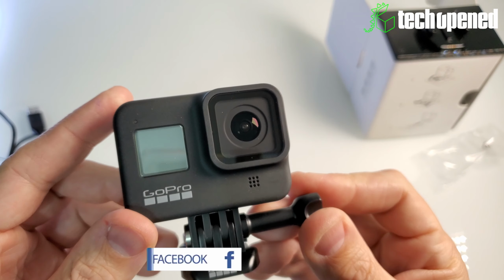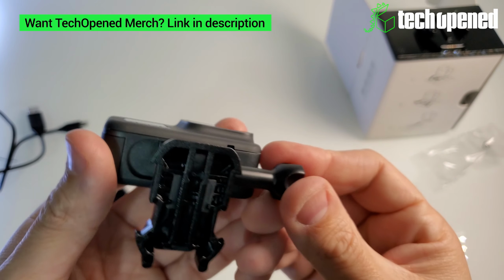GoPro Hero 8 Test! Unbeatable stabilization without a gimble!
Testing the GoPro Hero 8. A great compact, rugged and very stable action cam that is an upgrade to it´s older brothers and lives up to the GoPro brand name... Check it out!

GoPro HERO8 Black Action Camera w/GoPro Adventure Kit and 32GB Memory Card

GoPro HERO8 Black + PNY Elite-X 64GB U3 microSDHC Card (Bundle)

GoPro Hero8 Black + Holiday Accessory Bundle - 2x 32gb U3 Memory Cards, Shorty Grip, Head Strap, and 2 Rechargeable Batteries

GoPro HERO8 Black + 32GB Memory Card + Hard Case + Card Reader + Chest Strap Mount + Head Strap Mount + Flexible Tripod + Extendable Monopod + Floating Handle + Hero 8 Best Value Bundle

GoPro HERO8 Black with Deluxe Accessory Bundle – Includes: SanDisk Extreme 32GB microSDHC Memory Card, Spare Battery, Dual Battery Charger, Underwater LED Light & Much More

GoPro HERO8 Black, Waterproof Digital Sports and Action Camera with Touch Screen 4K UHD Video 12MP Photos, Power Bundle with Dual Charger, 3 Extra Batteries, 128GB microSD Card, Cleaning Kit

It's 100% FREE and it helps the channel A LOT!!

This implies no additional cost to your purchase and supports me with a minor percentage out of it and greatly helps me bring more awesome products to show you on the channel! :)

Sharing this video over social media means THE WORLD TO ME!